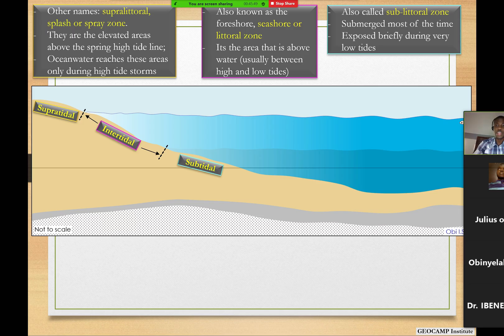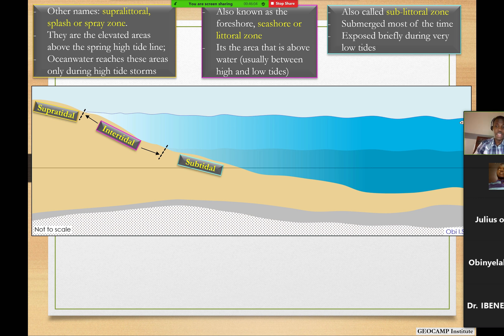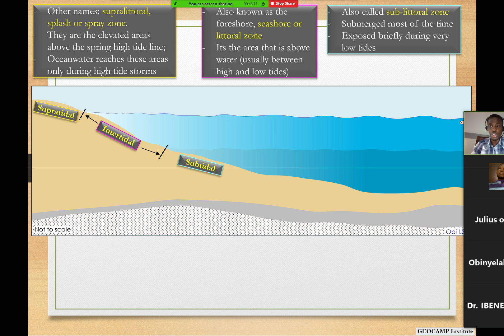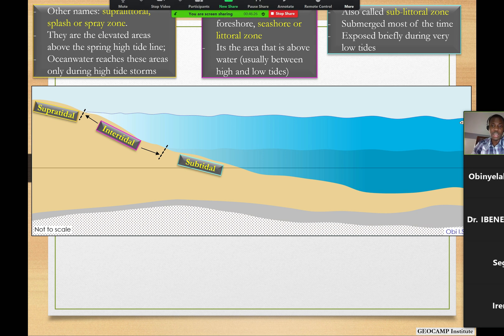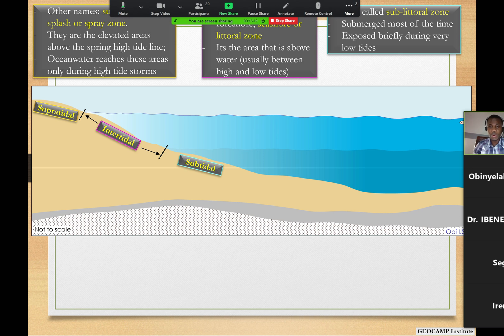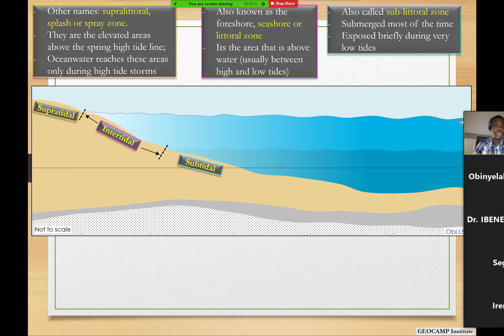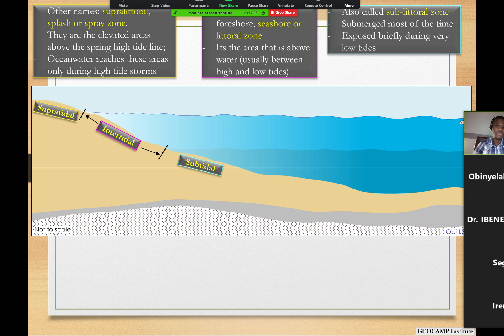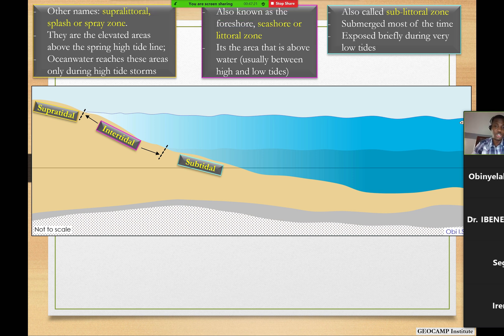Subtidal Intertidal and Supratidal zones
A brief discuss on the different tidal zones with respect to water depths and tidal influence.